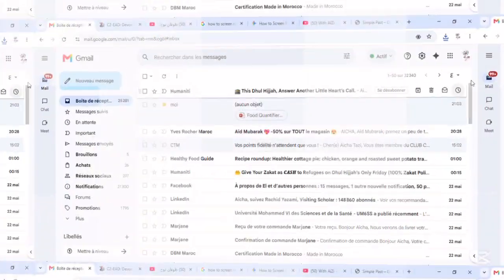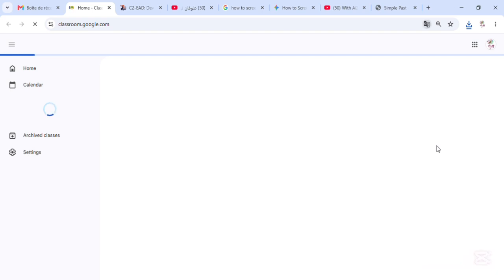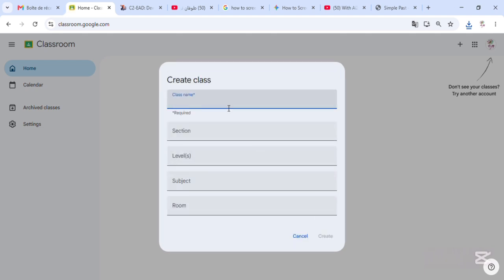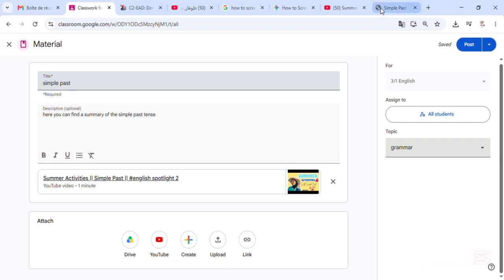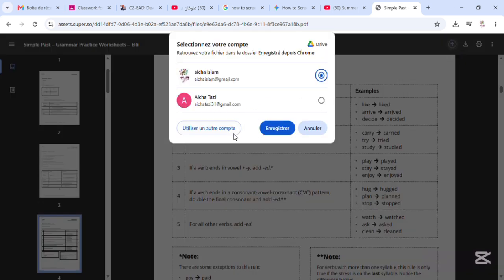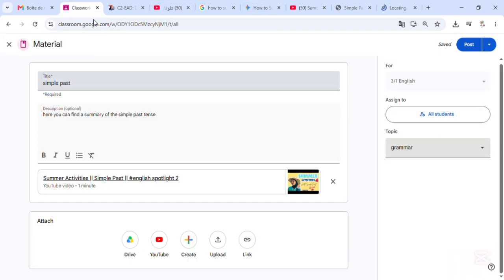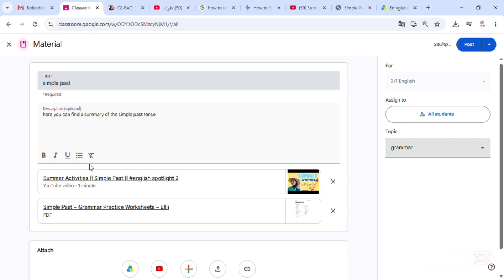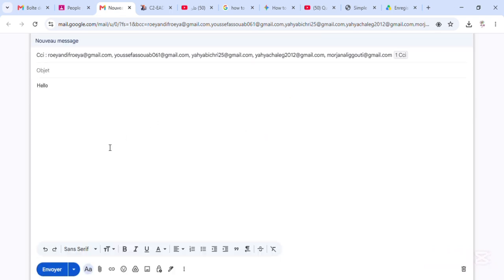How to create Google classrooms virtual classrooms كيفية إنشاء أقسام افتراضية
Learn how to create a virtual classroom from scratch using Google Classroom! This step-by-step tutorial walks you through everything from initial setup to inviting students and adding learning materials. Perfect for teachers and educators moving to online or hybrid learning.

تعلم كيفية إنشاء قسم افتراضي (فصل دراسي) من الصفر باستخدام منصة Google Classroom! هذا الفيديو يشرح بالتفصيل طريقة الإعداد، دعوة الطلاب، وإضافة المواد التعليمية بالتفصيل.

📌 In this video, you'll learn how to:
- Access Google Classroom from your Gmail account
- Create and customize a new class theme
- Invite students via email and handle class invitations
- Organize your classwork with custom topics (e.g., Grammar, Vocabulary)
- Attach learning materials, including YouTube videos and Google Drive documents
- Find and share your Google Classroom invite link and class code
- Schedule video conferences and presentations using Google Calendar

⏱️ Video Chapters (Timestamps):
00:00 - How to access and create a Google Classroom
01:30 - Customizing your classroom theme
02:25 - Inviting students via email
03:45 - Creating topics and organizing Classwork (Grammar)
04:40 - Attaching YouTube videos & Google Drive files
07:00 - Creating additional topics (Vocabulary)
08:30 - Copying and sharing the Class Code / Link
09:35 - Scheduling video conferences on Google Calendar